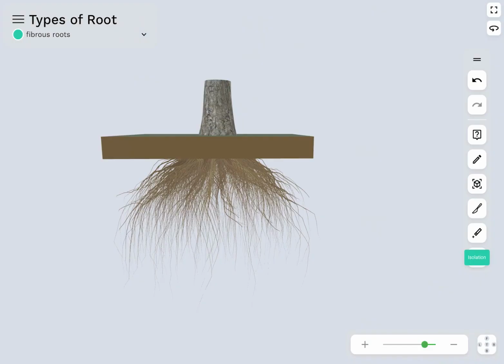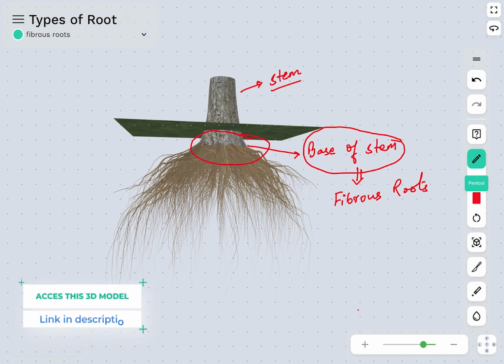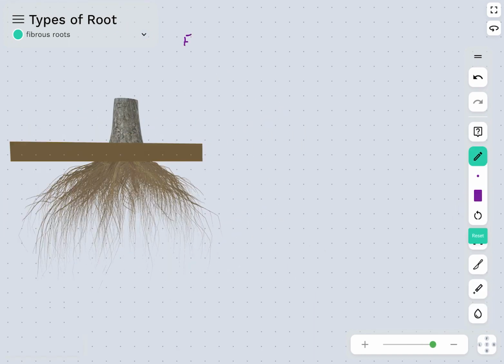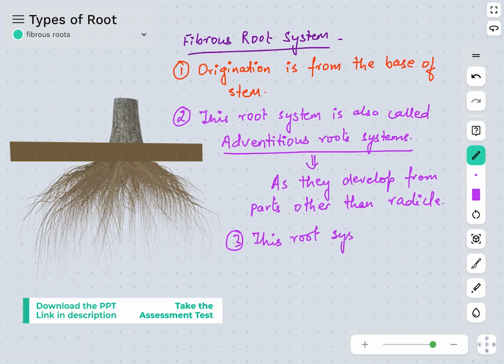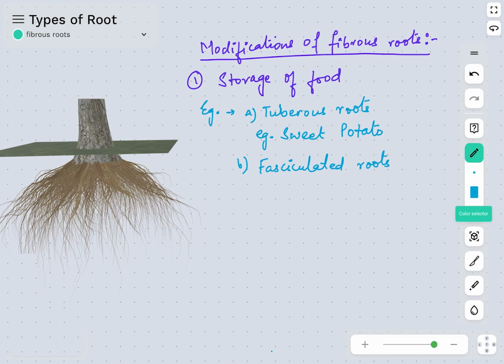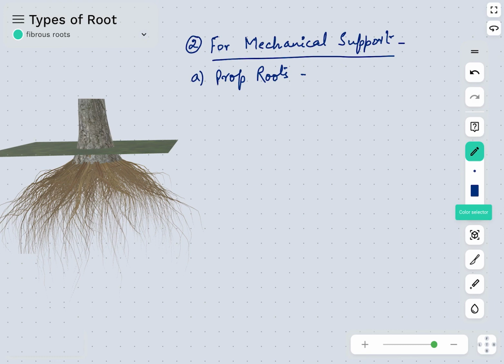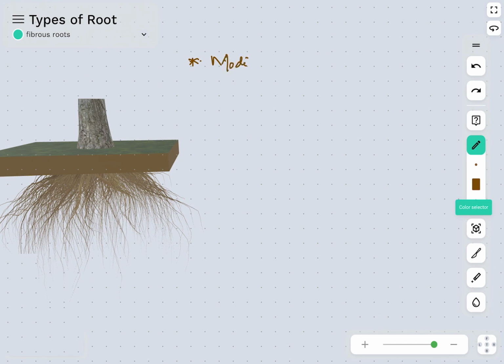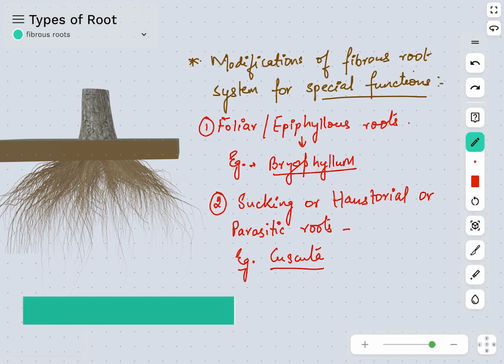Types of Root: Fibrous Root | Biology | Class 11-12 | Perceiv3D & AR | Perceiv n Learn | NEET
In this video chapter, you will learn about the Types of Root: Fibrous Root & its Modifications. Look closely at the structures and dissect the 3D models yourself and learn and explore the Real Experience yourself.

Free Access to models & content

Class By: Ankita Rai